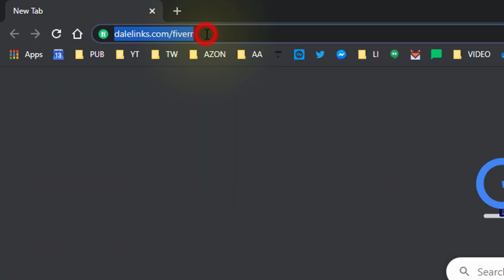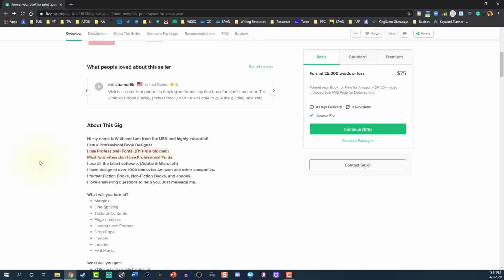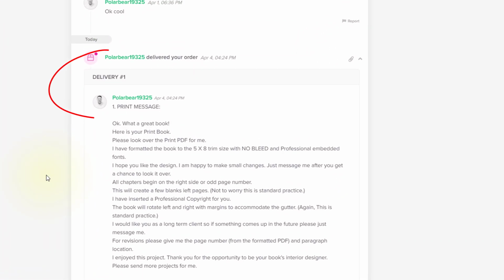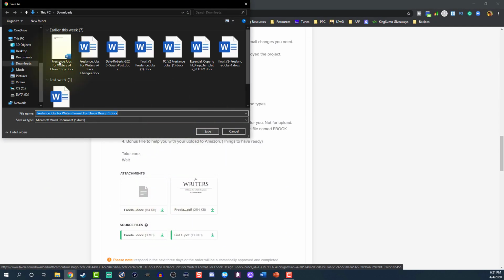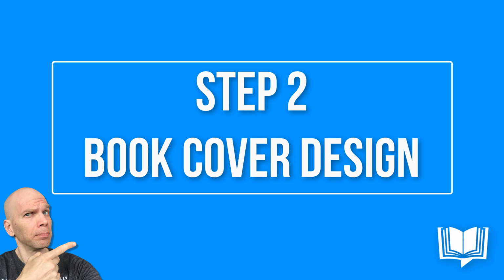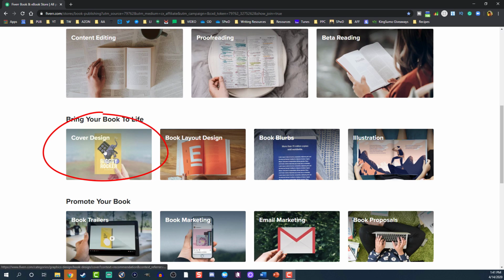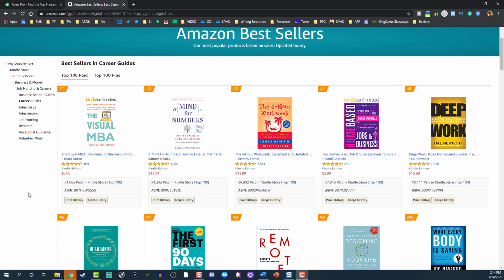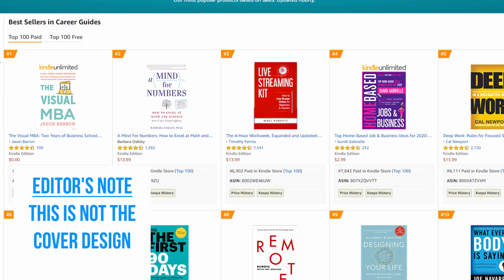I Had Book Formatting Design Done by Fiverr...See the Result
I hired someone on Fiverr to do my book formatting design for the interior. Find out my results and if it's worth hiring someone on Fiverr for book formatting.